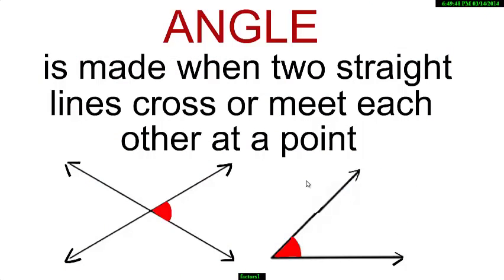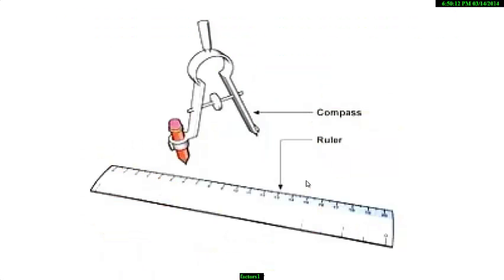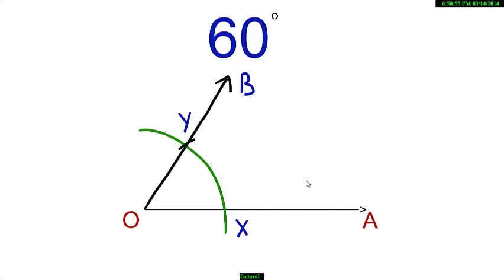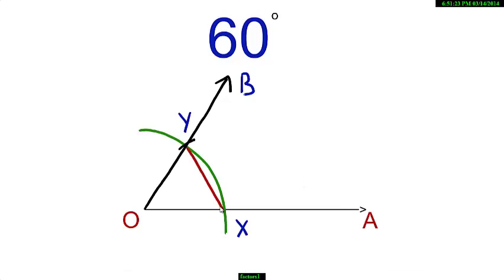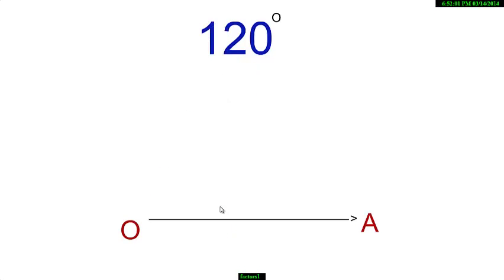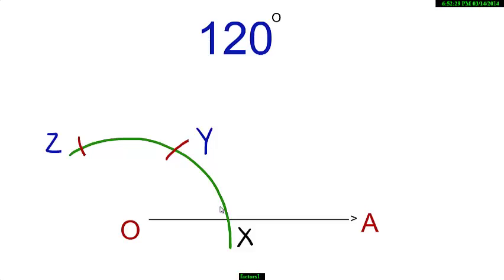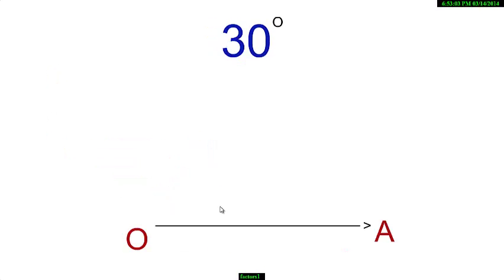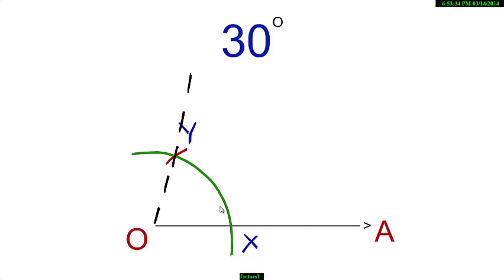MM 5 Lab 50 :standard angle construction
To discover construction of standard angles of 300, 600 and 1200